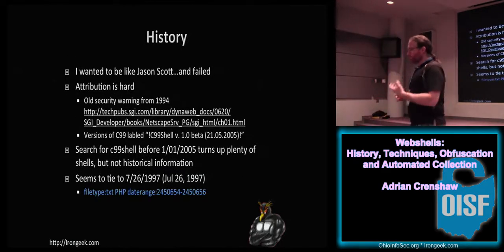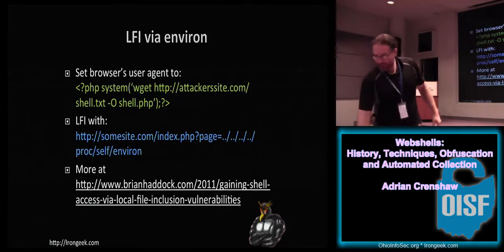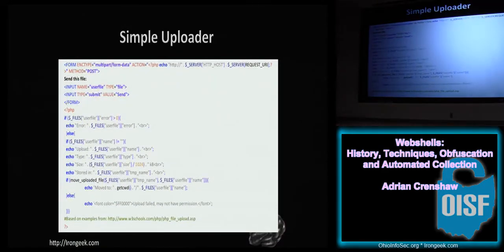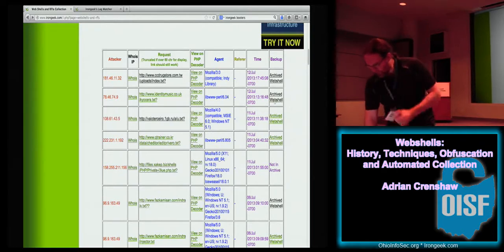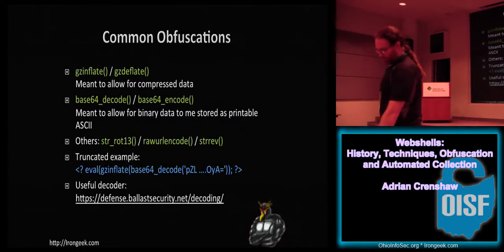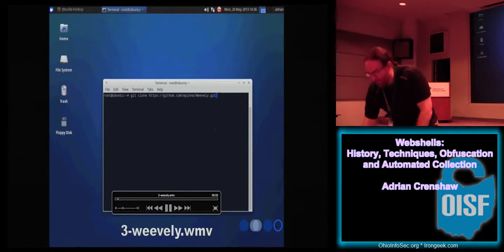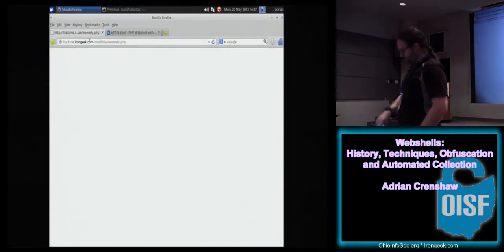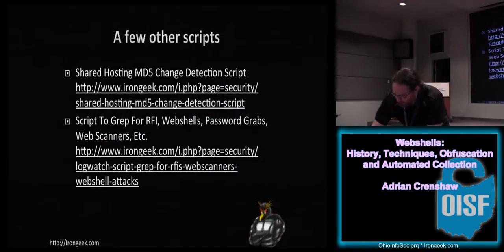OISF 2013 Adrian Crenshaw Webshells History, Techniques, Obfuscation (Fixed Audio)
Video from OISF 2013. All videos, with downloads, can be found at this link shortly: